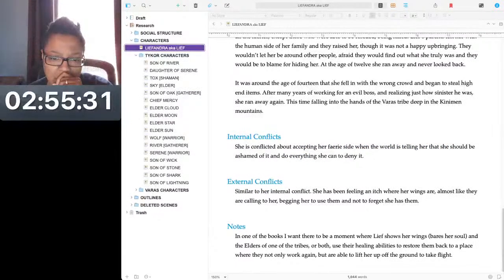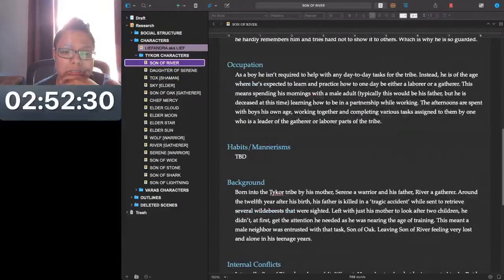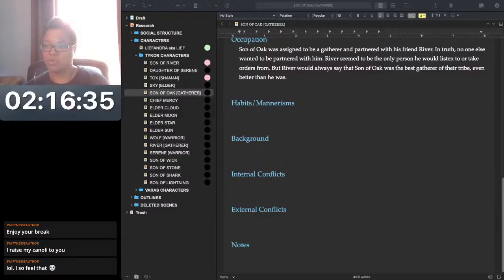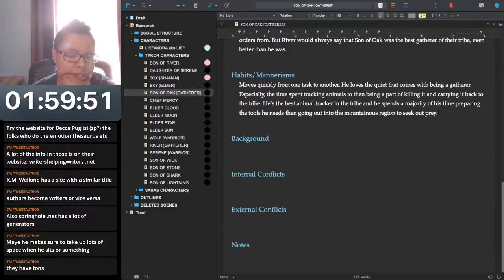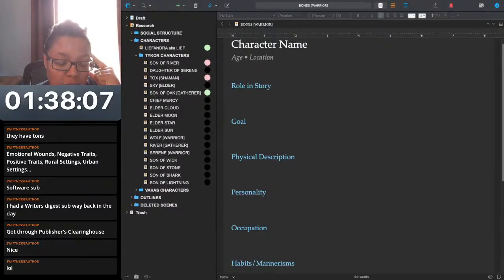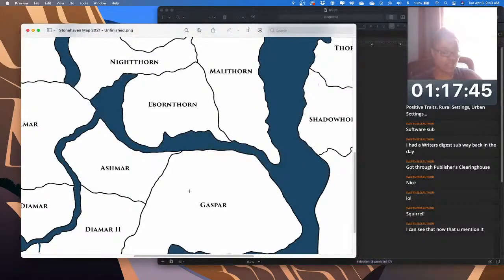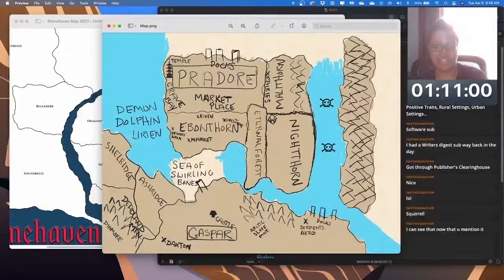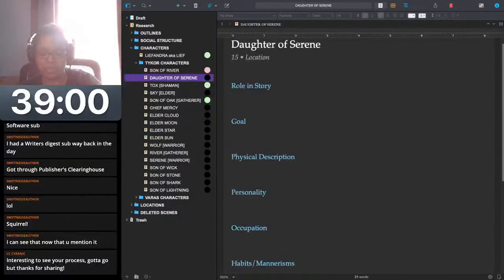RR01 | SOR [#006]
A FRIDAY FICTION STORY:
Storytelling and new readers are my goals! Everything I write is eventually free-for-all.
Receive two short stories earlier than the general public for just $2/M
On all major podcasting platforms. Patrons get early access for just $5/M and commercial free.

MY WRITING TOOLS:
 Microsoft Word
 Any Zebra Pen/Pencil
 Leuchtturm1917 Bullet Journal

MY FAVORITE ELECTRONICS:
 MacBook Pro
 Blue Yeti Pro